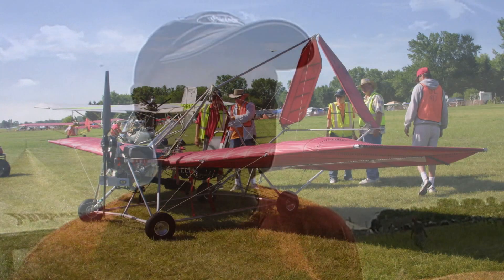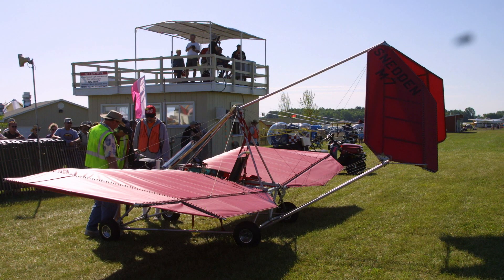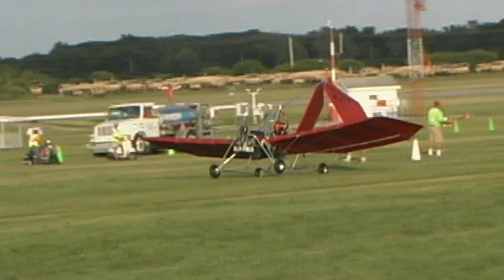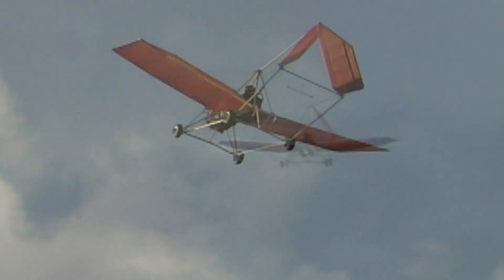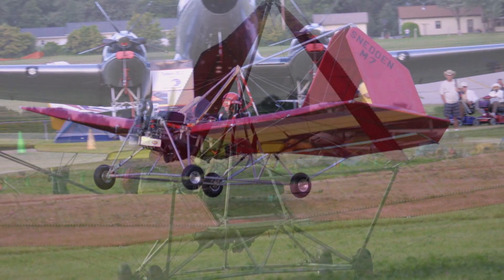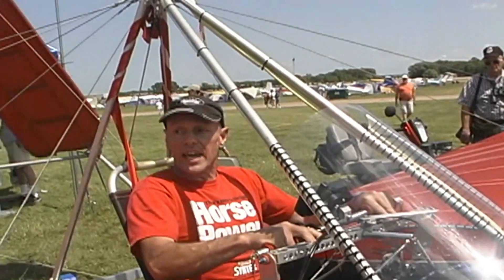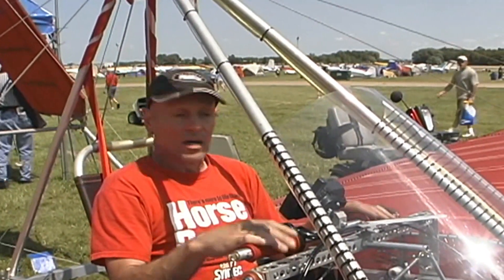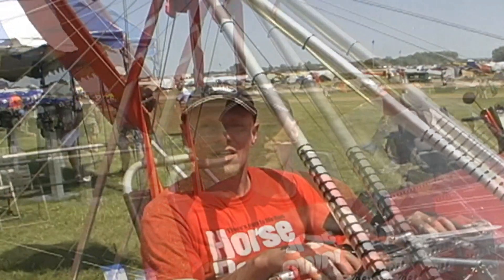Snedden M7, Legal Part 103, Ultralight Aircraft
The Snedden M7 is a new type of fixed wing ultralight aircraft that is more exciting, powerful, stronger, and safer and is equipped with a new type of people friendly control system.

The Snedden M7 is truly the ultralight reinvented with many new features, concepts and look that defy comparison to any other aircraft or ultralight vehicle.  The M7 ultralight is now undergoing flight tests.

This revolutionary new ultimate thrill machine has a 3 second ground roll, awesome climb angle, high maneuverability and controllable straight ahead stall characteristics with no tendency for wing drop.  People fly for fun and the Snedden M7 is number one!

Ad Code TwoHere

The 254 pound maximum weight limit is the most defining element, and of greatest concern and challenge in the development of an advanced ultralight.  This is something that I take very seriously and am very enthusiastic about in the development of the revolutionary M7 ultralight using strict logical design guidelines, selection and development of the lightest and strongest structural design concepts, ingenuity and numerous innovative special features.
The M7 is a very durable, cable braced, four wheel, float optional, complex low aspect ratio mid wing, semi compact, short take off ultralight design with upsweep wing tips, an unmistakable large inverted V-tail equipped with anti-servo flaps, a (3) three second ground roll and a very steep climb angle with the wing chord at 45 degrees to the horizon. The M7 is a two blade tractor (70 inch diameter Powerfin ?F? type with 2.6:1 cog belt reduction) powered by the  65 HP, 6300 RPM, Hirth 3203, dual ignition, 625 ccm two cylinder in line, two cycle, oil premix, air cooled engine with Al-Nikasil cylinder bores, dual carbs forward slanted and reed valves.

As impossible and wild as this may seem to most of you out there, this new benchmark extreme fun machine completely conforms to FAR 103 and A/C 103-7 and in some very advanced and safety enhancing ways.  No other type of fixed wing aircraft construction can offer the extreme power to weight to strength ratios that are perfected in the Snedden M7 advanced ultralight.

The M7 will play a very important part in elevating ultralight aviation to becoming the peoples best and only choice in personal recreational aviation and in becoming the worlds greatest power sport.  It is widely believed that 40 HP is the maximum achievable engine size without going over weight in fixed wing ultralight designs currently available. It takes about 25 horsepower to just get that ultralight into the air and the remaining 15 HP is all that is left for serious climb, turning and maneuvering especially in any down drafting air.  The Snedden M7 has a serious surplus of 40 HP (65-25=40) which is 2.7 times greater than 15.

The thrill will seem 10 times greater to the ultralighter and to onlookers who will take notice of the visibly exciting new era in aviation that is only possible with such perfected ultralight construction and design. Faster airplanes cannot use such light weight high strength construction due to wire noise and drag which are negligible at ultralight speeds.  For this and many other reasons airplanes or light sport aircraft will never compete with the thrill of the M7 ultralight design.  The Snedden M7 is the first new or fourth generation ultralight flying vehicle whose specification, capabilities and features will foster a new thinking and defining of reality about personal recreational flight in a language that speaks to a much greater percentage of the population..

The M7 will mark the beginning of a trend in personal aviation that will overwhelmingly favor advanced ultralights, where aircraft selection will be based on vehicle purpose, comparative data, the vehicles specifications, performance, maneuverability specifications, (minimum turn radius, angle of climb, power to weight ratio, etc.) fun ratings, minimal regulations, costs (purchase, training, storage, maintenance, fuel), personal schedules, storage and flight area types and access, etc.  The M7 raises the bar and establishes a new benchmark not just for others in the ultralight industry, but for those considering light sport airplanes and airplanes where people essentially fly for fun rather than piloting for business purposes.